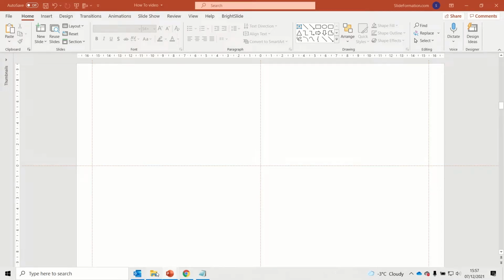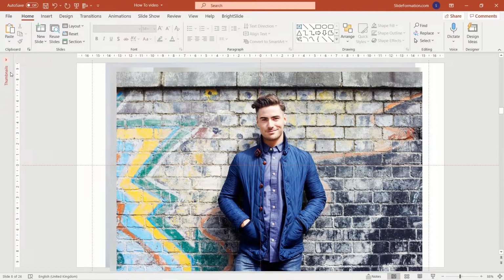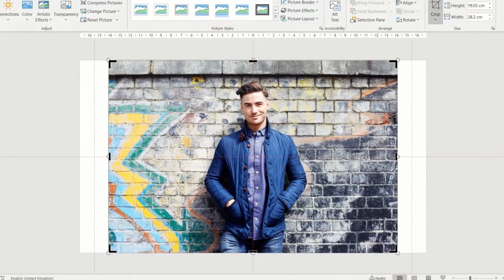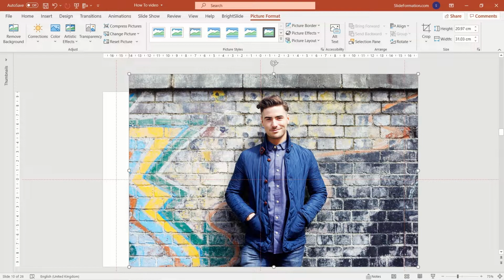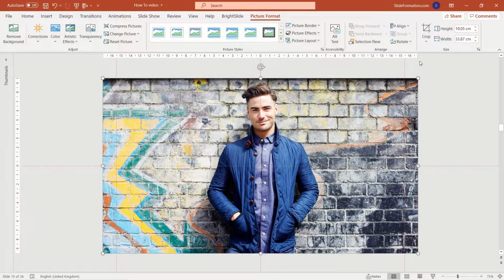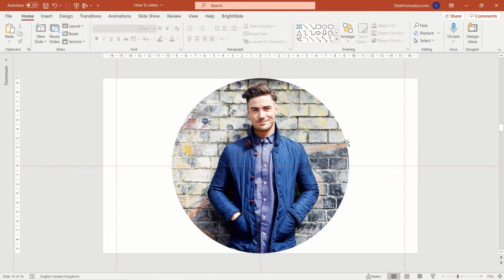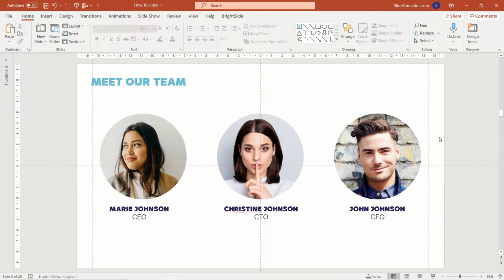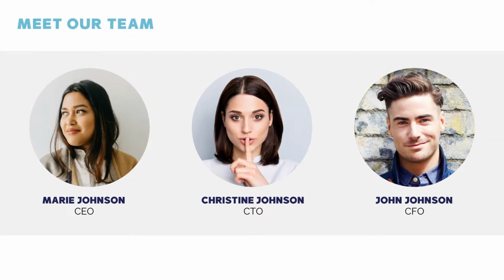How to Crop a Picture in PowerPoint - a Practical Guide for a Great Business Presentation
ABOUT PIOTR GARLEJ:
Presentation designer & presentation coach. CEO of SlideFormation.com. Author of the book entitled 'Effective Presentations step-by-step'. Presentation and slide design coaching is Piotr's passion. He teaches managers around the world how to create stunning business presentations with simple tricks and simple design. His mission is to teach managers how to impress their bosses, clients and any audiences with their powerful yet simple presentations.